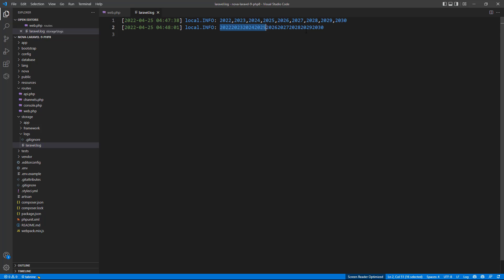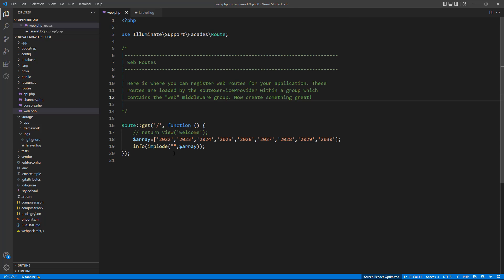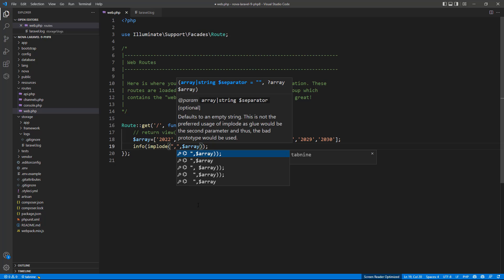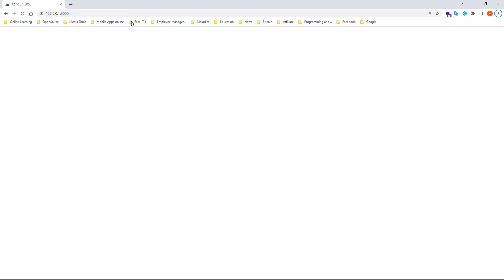How to convert array to string | Join array elements with a string |php|laravel